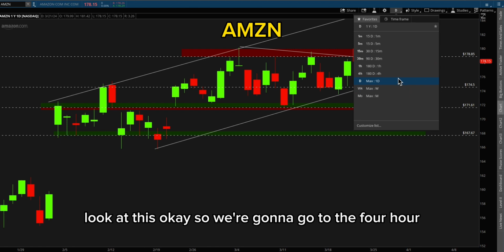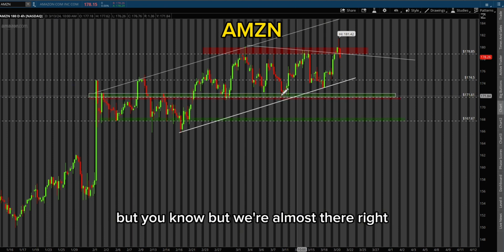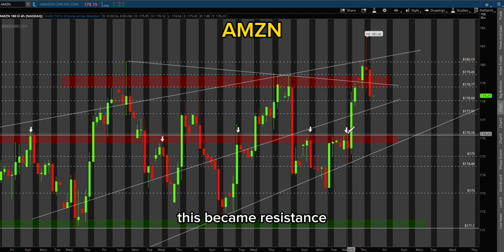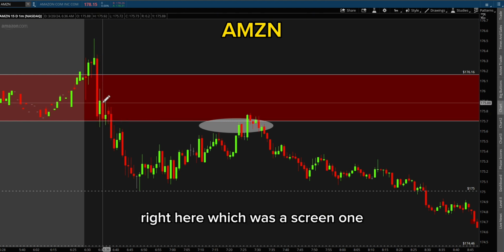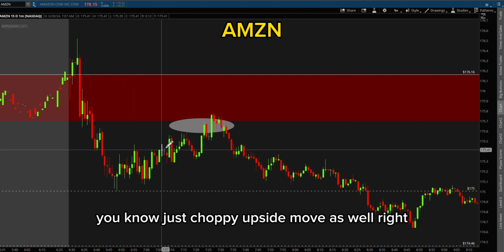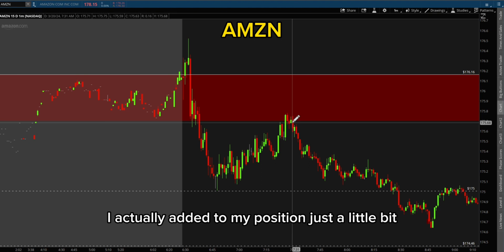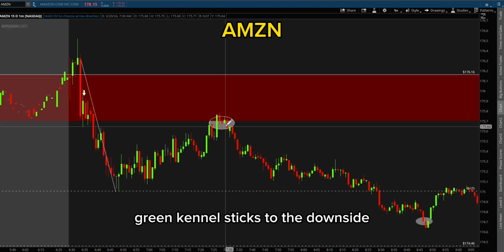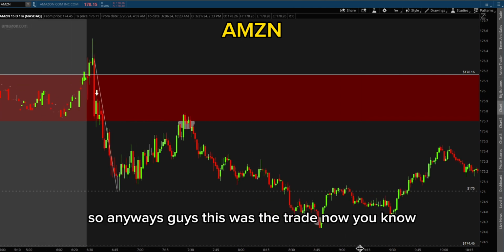$AMZN Day Trade 30% Profit: How I Did It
Do you want to join our free community group on discord? Here is the link ⬇️